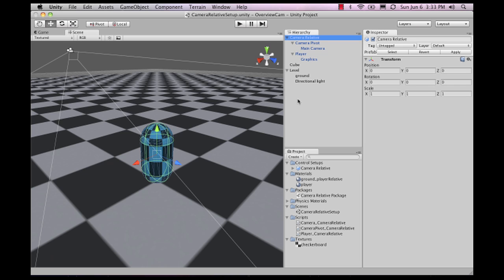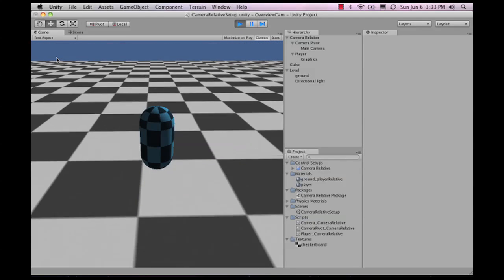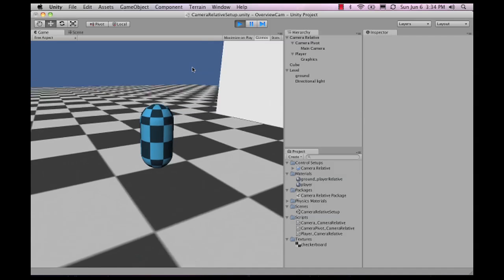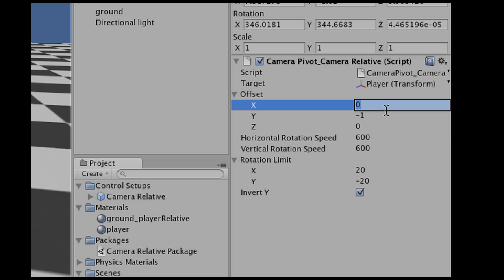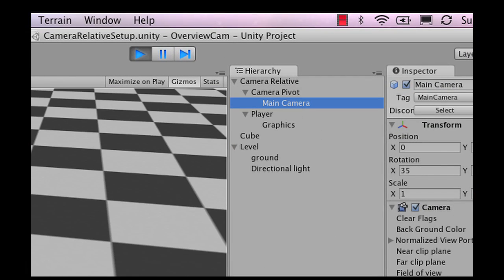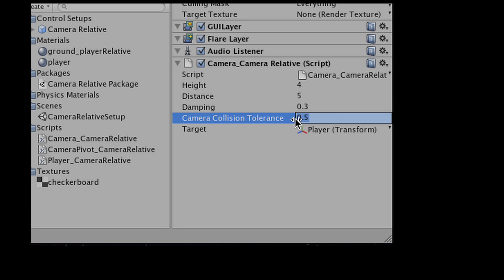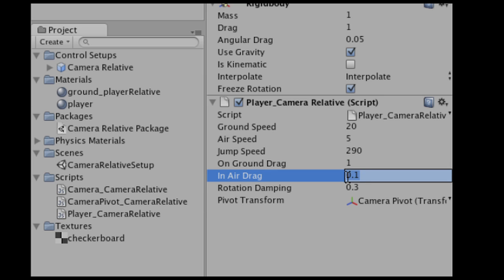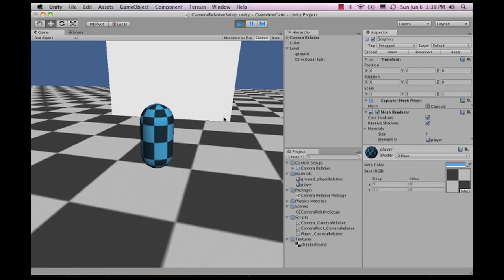UnityPrefabs.com - 3rd Person Overview Cam Kit for Unity3D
A 3rd Person overview cam is where the camera view almost behaves independant of the player. The controls are dependant on where the camera is pointing at. For example, the 'up key' will move the character into the direction the camera is facing, while loosely following the character.
-TornadoTwins